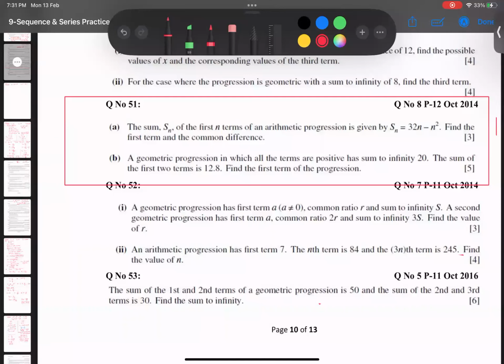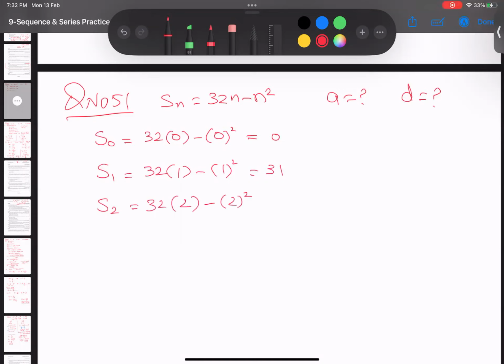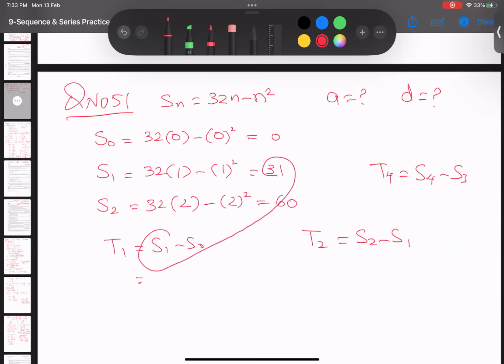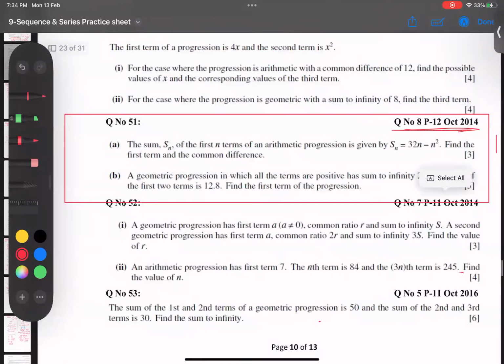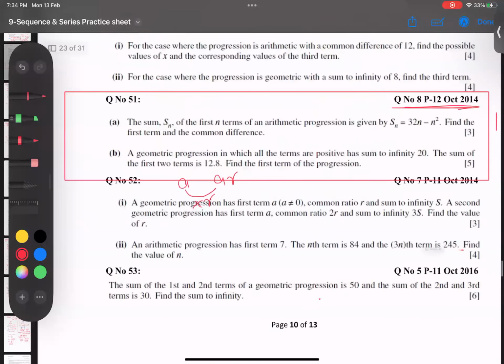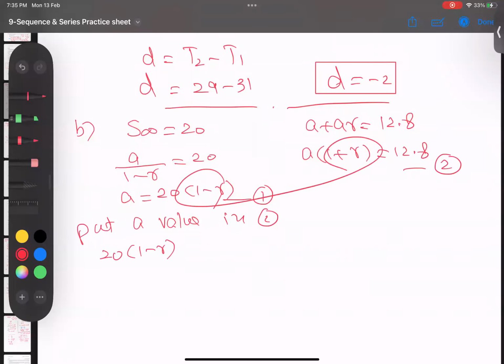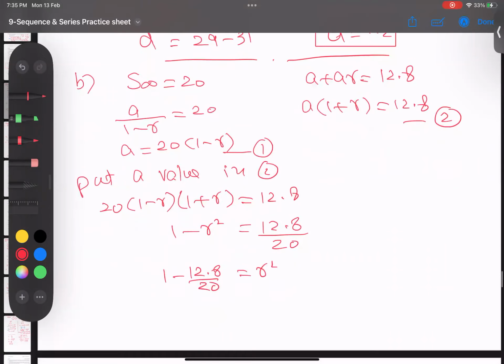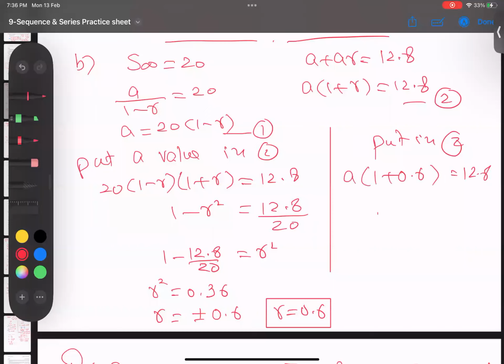Oct 2014 Var 12 Q no 8 Topic AS Level Sequences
9709_w14_qp_12